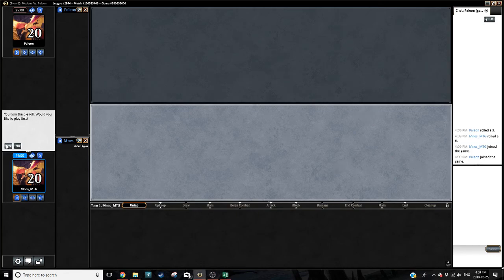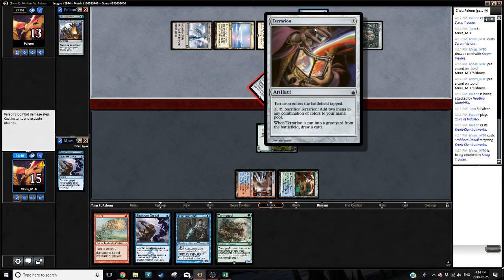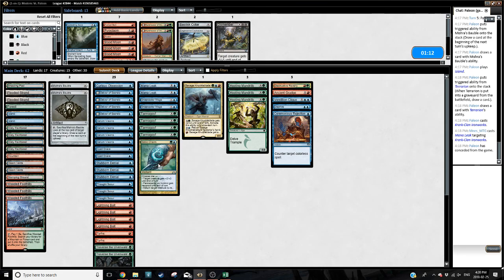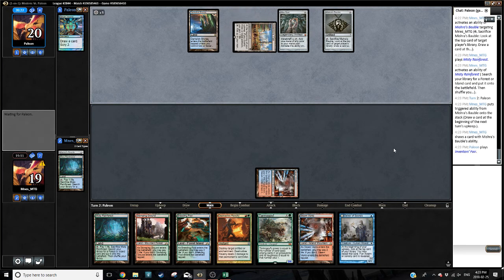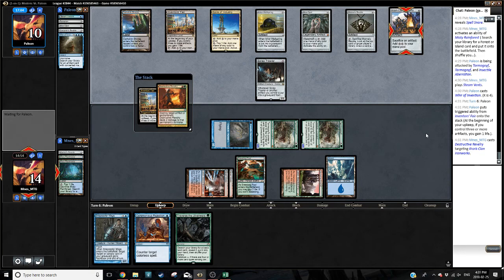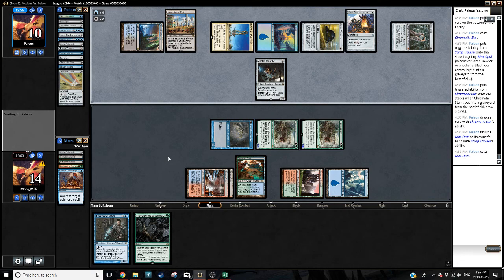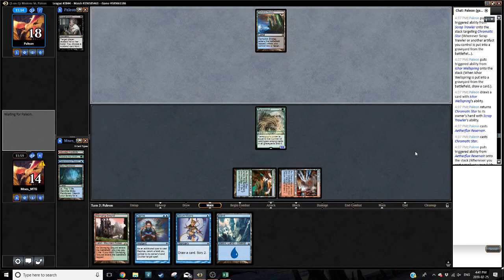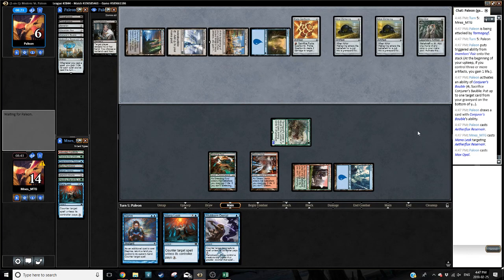Modern RUG (Temur) Delver L18 M5 vs Scrap Trawler Eggs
This is a Competitive League (MTGO) match of Modern between RUG Delver and Scrap Trawler Eggs. Of course, I didn't know that going in.